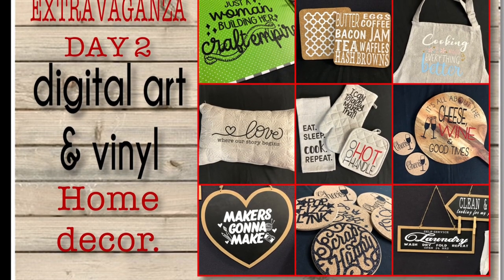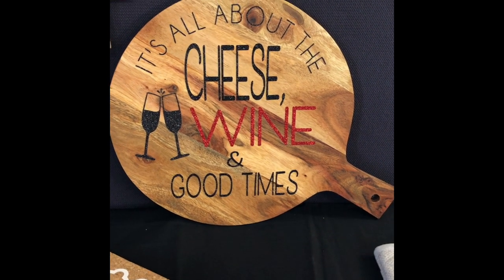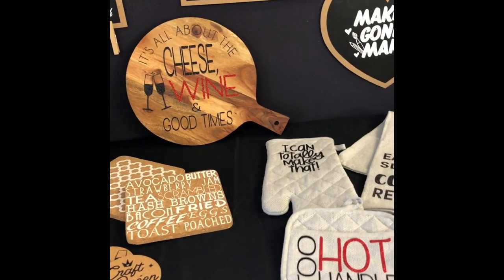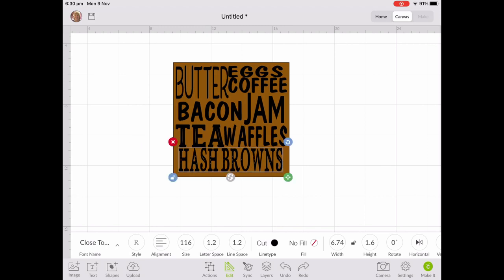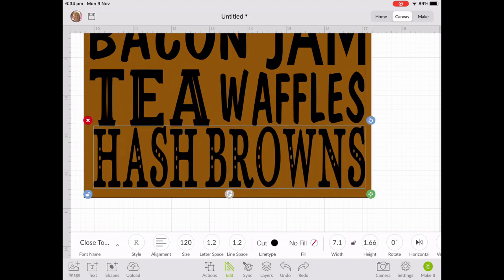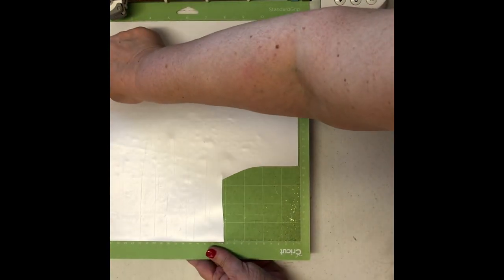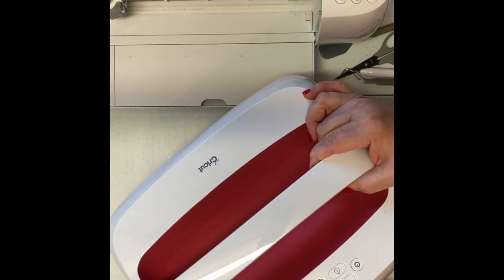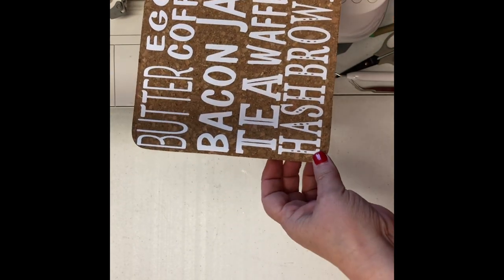Digital Art & Vinyl Video # 2 - Home Décor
Extravaganza - Digital Art & Vinyl
This is the second video in a series of 5 showing you tips, tricks and techniques using Heat Transfer Vinyl and SVG files.  I will also be showing you how to personalize and create unique gifts, home décor items and  some wonderful Christmas décor with a  Scandinavian theme.